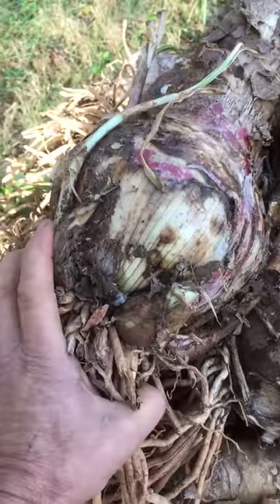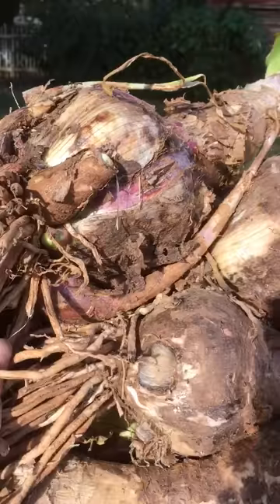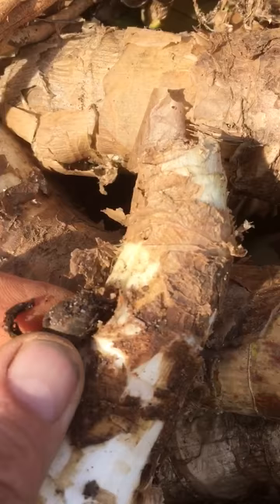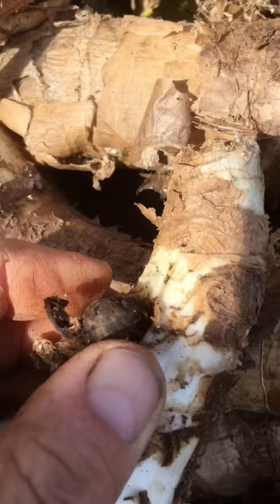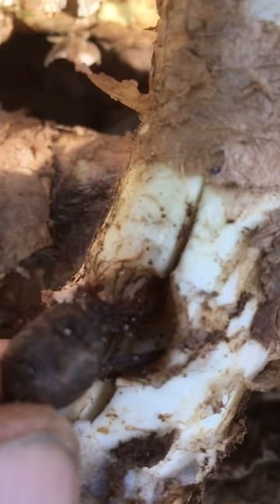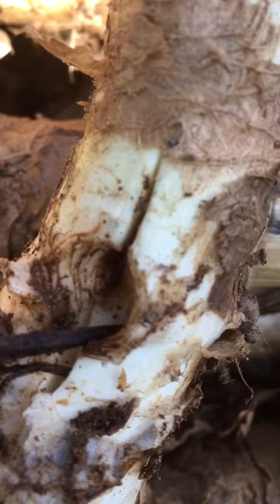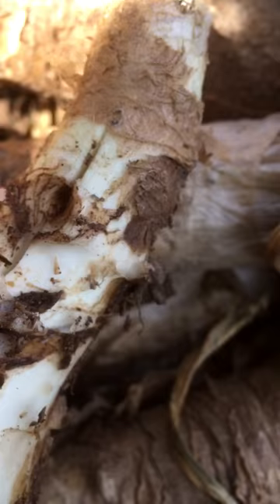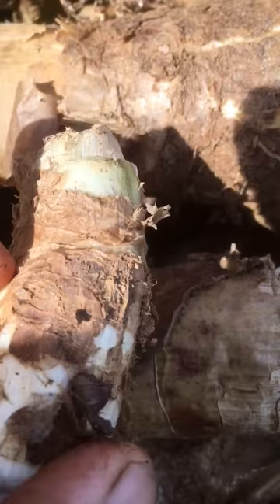crinum bulb with nutsedge growing through it.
Crinum lily bulbs freshly dug. One bulb has a Nutsedge root and nutlet growing through the neck of the Crinum bulb.